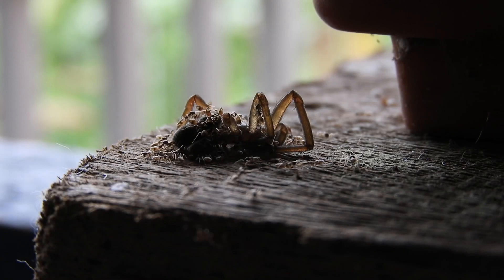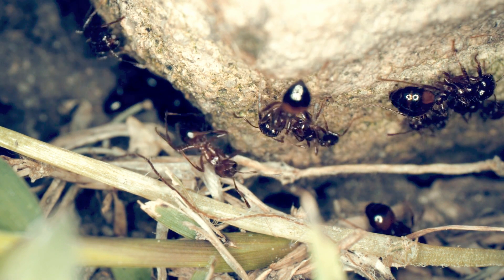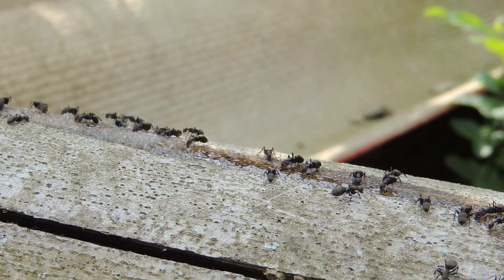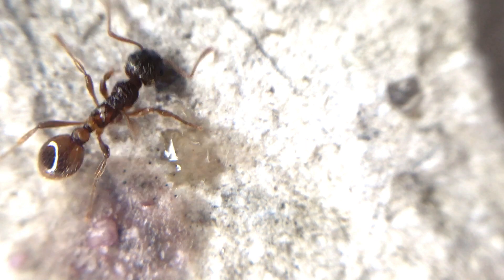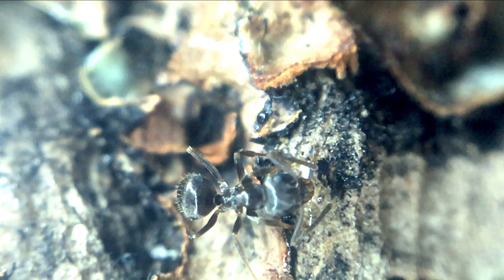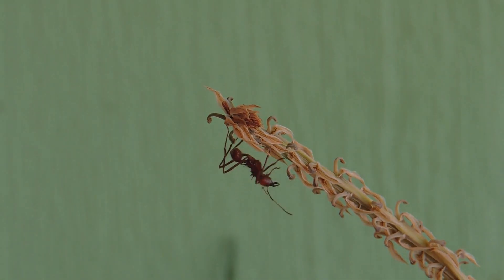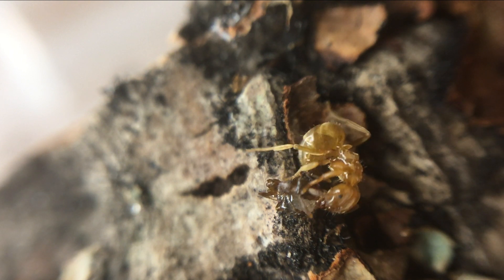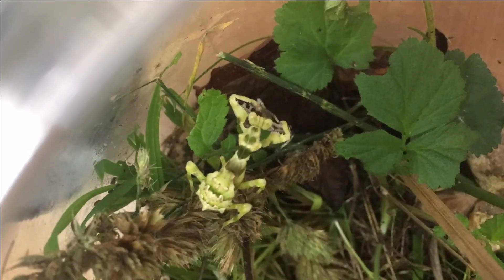The Life Of A Worker Ant (2K special) Mini Documentary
Today is a video about the life of a worker ant a 2k special video dedicated to all of my subscribers
Thank you so much for supporting my channel and I hope you stay with me on my ant journey
This is a mini-documentary about the life of a worker ant and its importance to the colony and to nature.
And if you have any suggestions for future content then feel free to give your ideas down below
See you in my next video and happy ant keeping